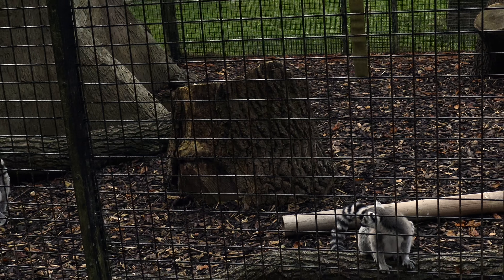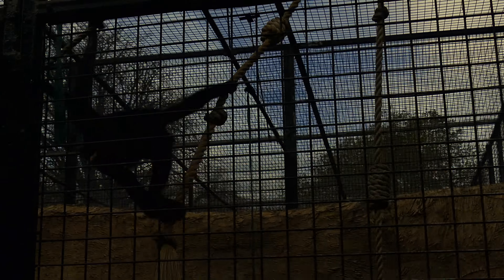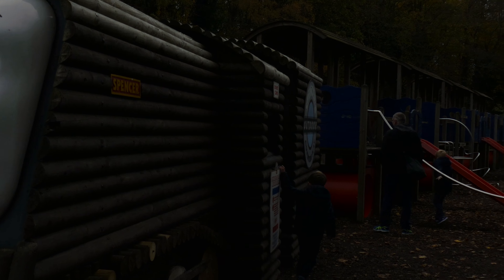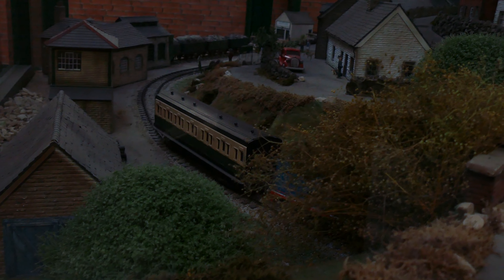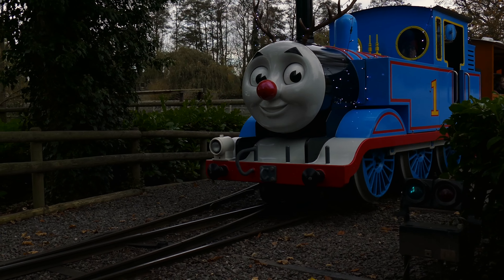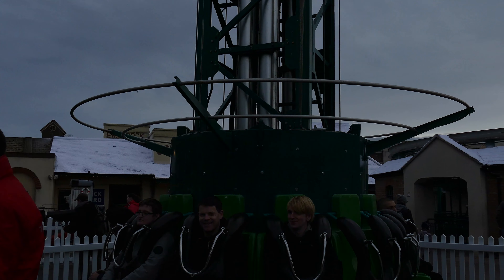Drayton's Magical Christmas review in 4K UHD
Review of the Christmas event at Drayton Manor Park in Staffordshire